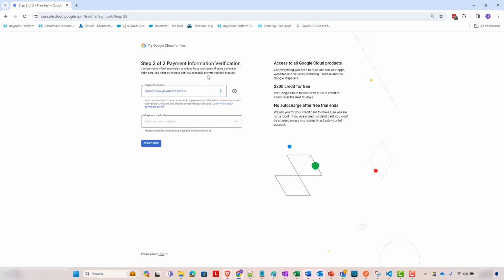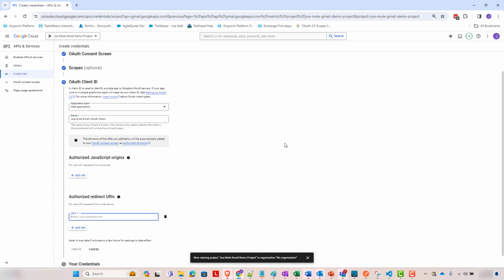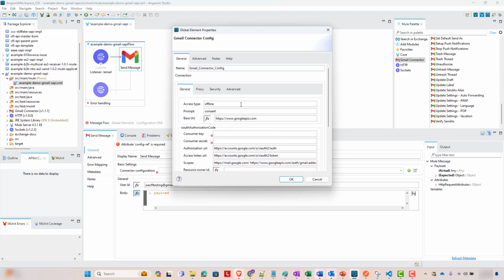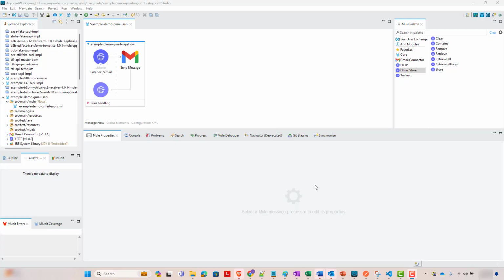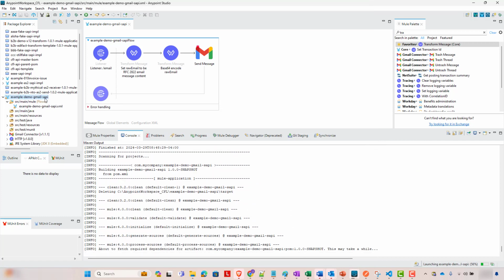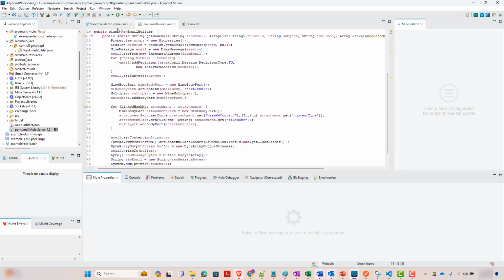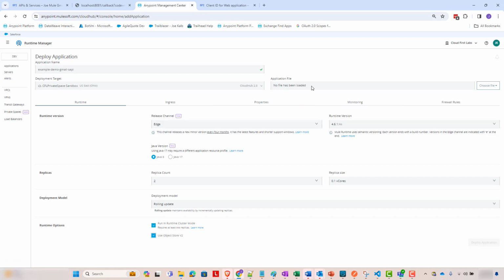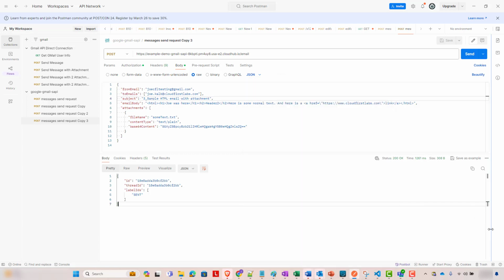Integrate Gmail APIs with MuleSoft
Ready to take your Gmail game to the next level? In this video, MuleSoft architect Joe Kalb walks you through the seamless integration of Gmail APIs with MuleSoft and Salesforce. Learn how to supercharge your email workflow and boost productivity like never before. Say goodbye to manual tasks and hello to automation bliss! Let's dive in and revolutionize the way you handle emails.

to learn more about our MuleSoft offerings, our Salesforce services solutions, or our productivity-enhancing tool listings on the AppExchange.